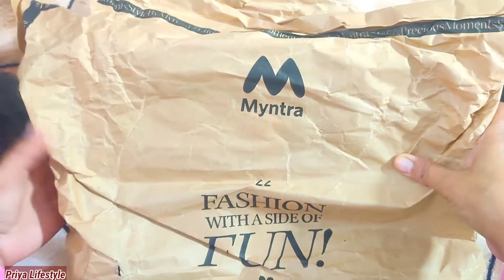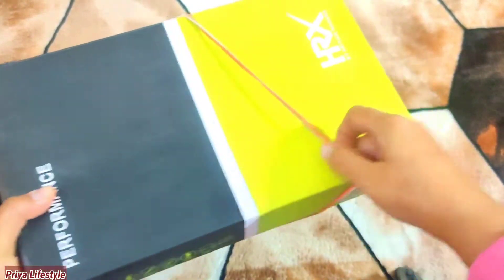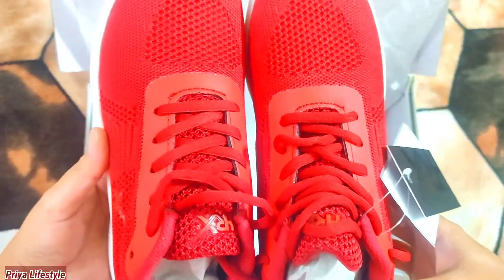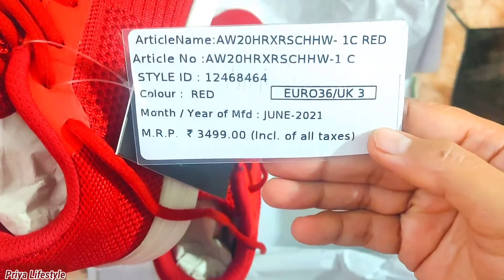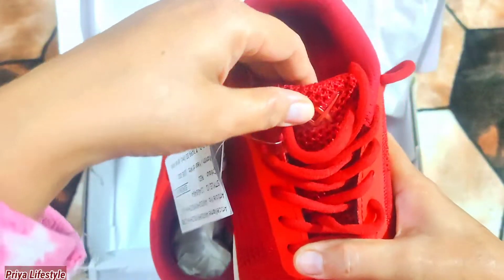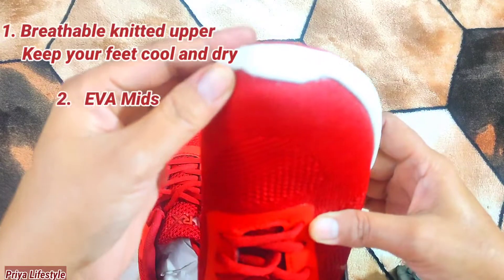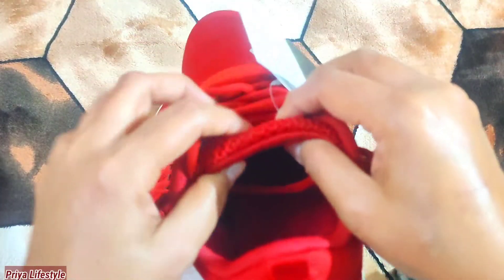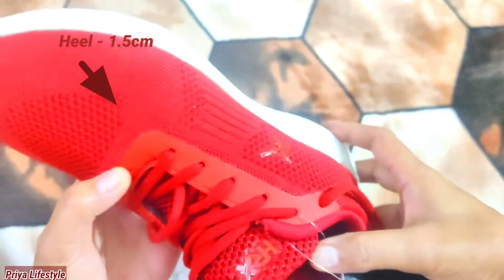HRX by Hrithik Roshan Runner Shoes Unboxing & Review || Sports shoes for Women under 2000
Hello friends today I am Unboxing and Reviewing my latest purchasing by HRX Shoes by Hrithik Roshan..Super Comfortable and light weight Shoes

Priya Lifestyle